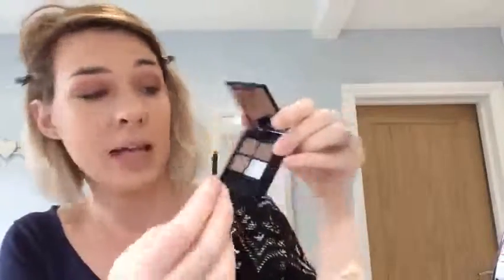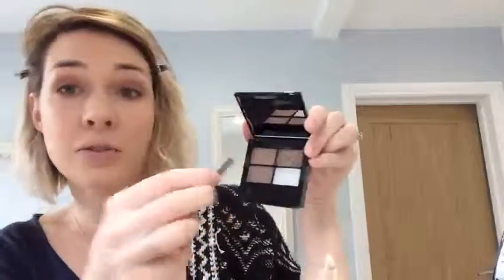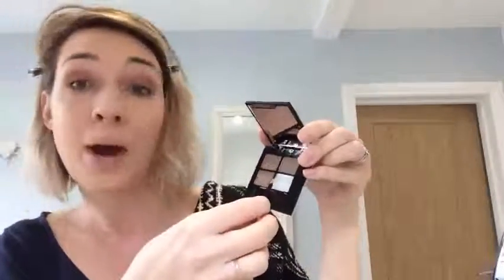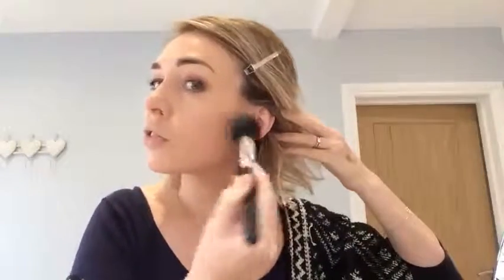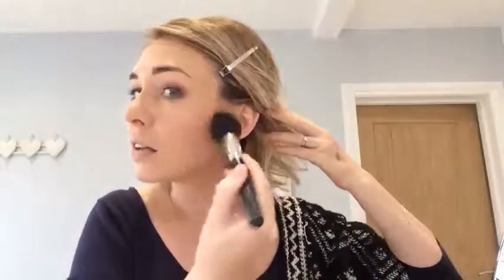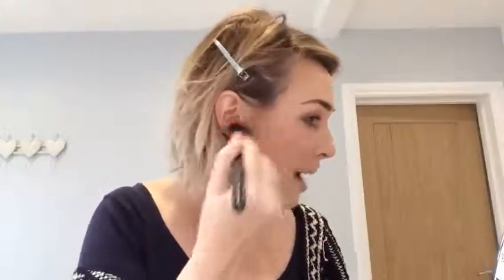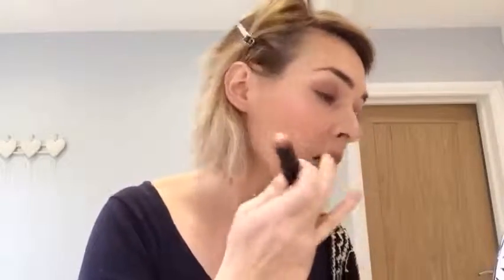Part 2 high street brands tutorial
In Part 2 of my high street brands tutorial, I focus on highlight, contour, blush and lips.